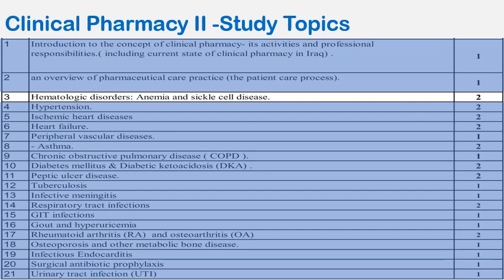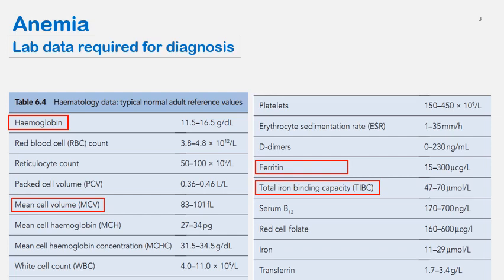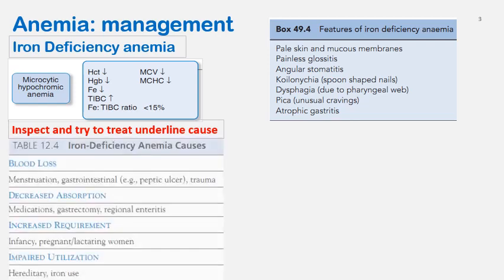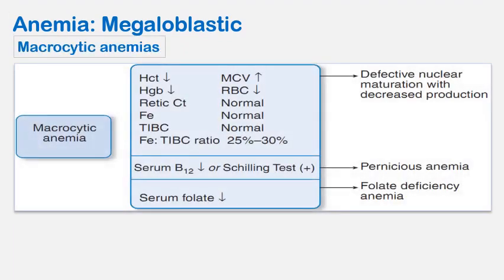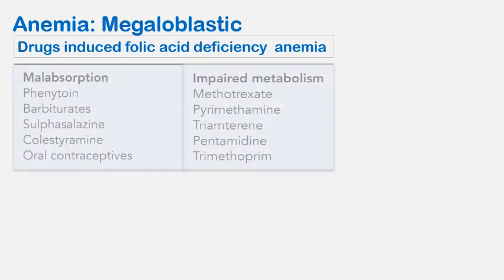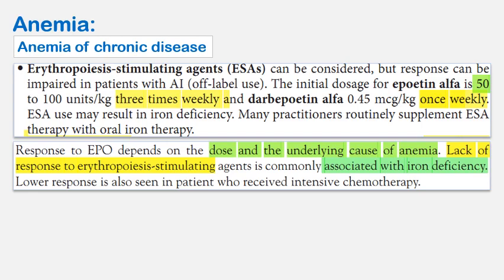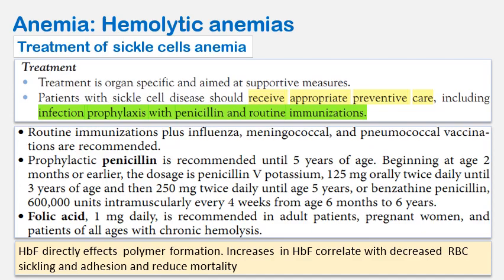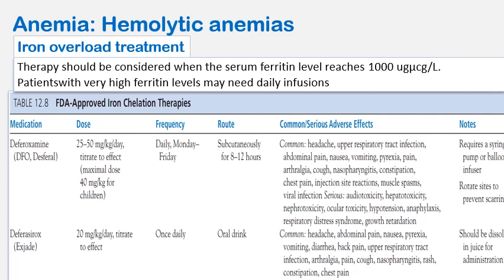Clinical. Lec 1. د.جبران